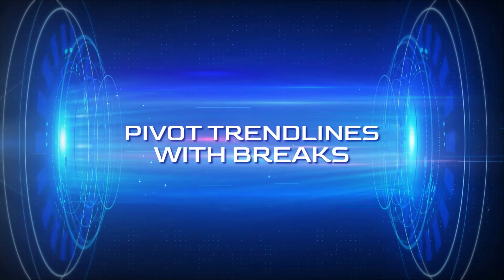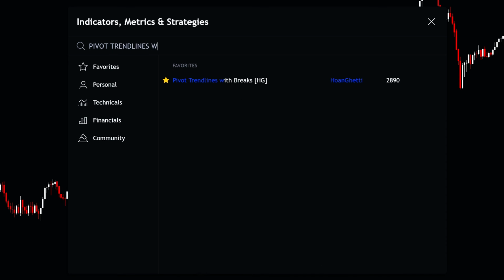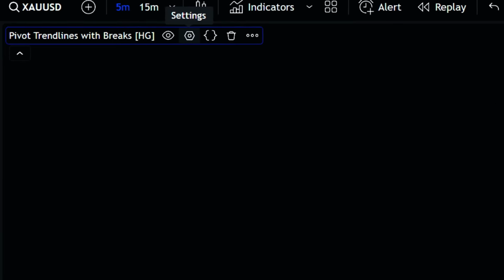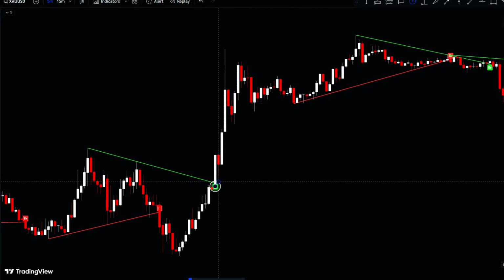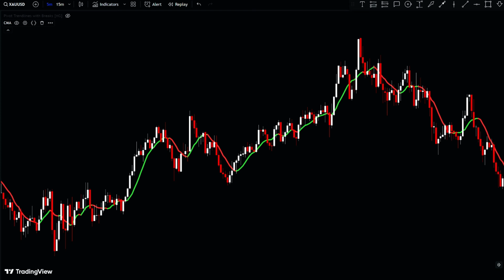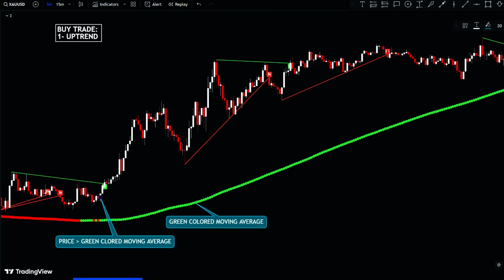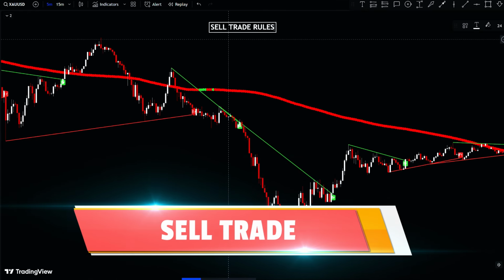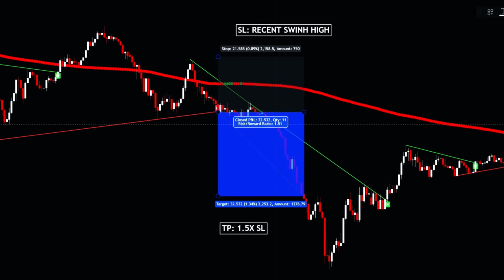The ONLY 2 INDICATORS You’ll Ever Need to GROW Your Trading Account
v The ONLY 2 INDICATORS You’ll Ever Need to GROW Your Trading Account

Start trading With AI-signals Transform Your Trading with AI Precision, Join the Elite Trading Community Today